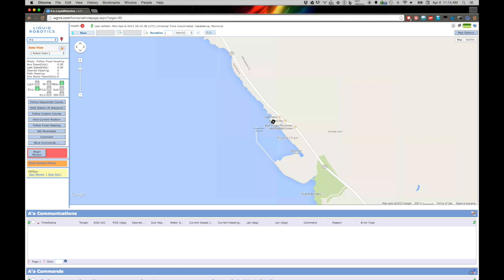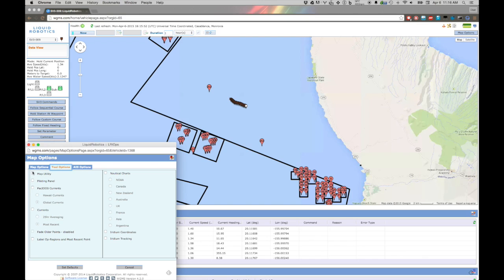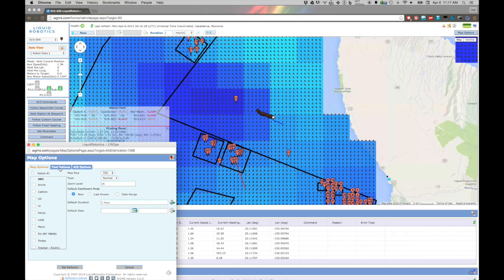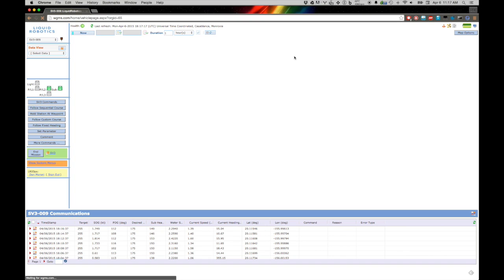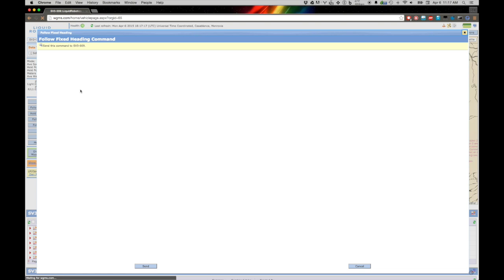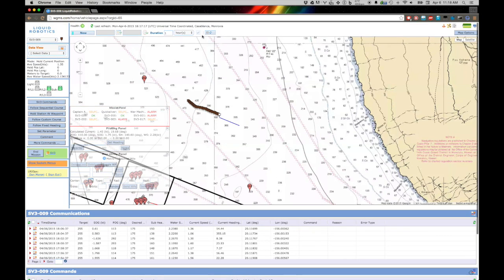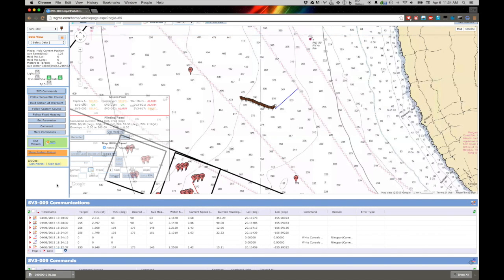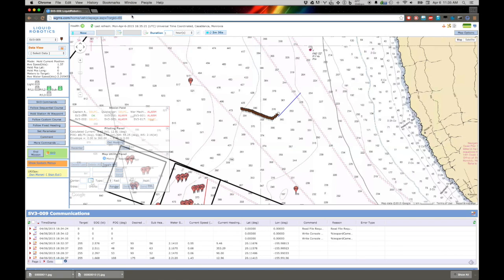Liquid Robotics Wave Glider Management System (WGMS) Demo